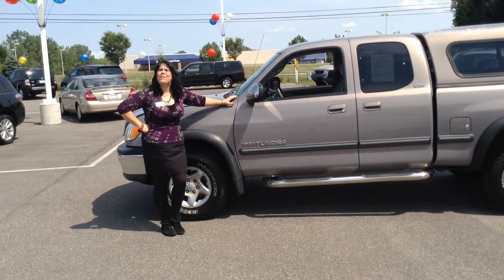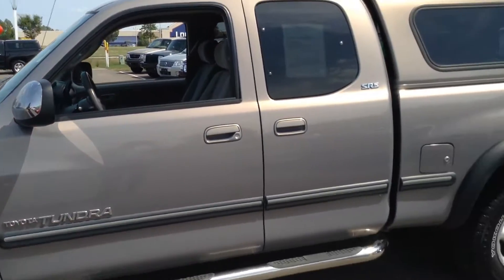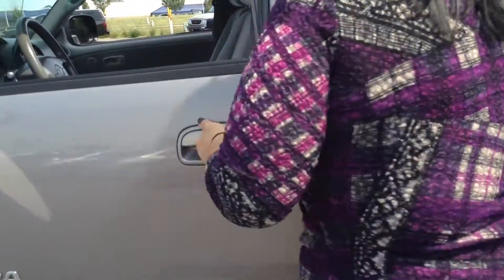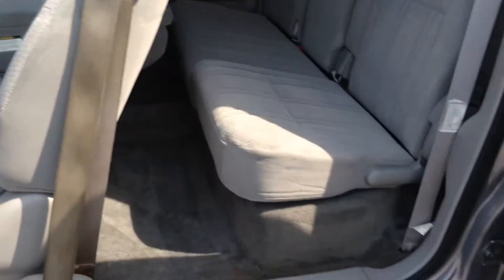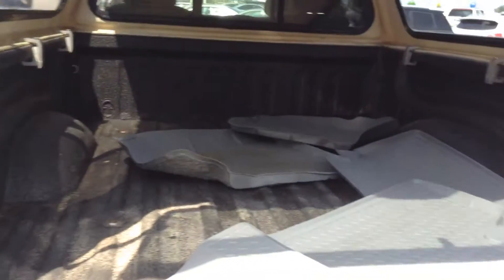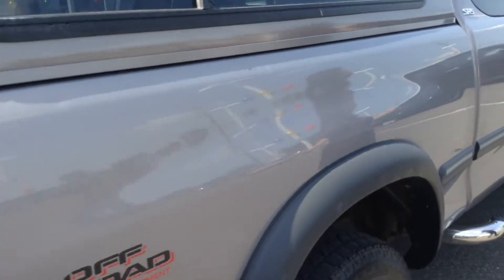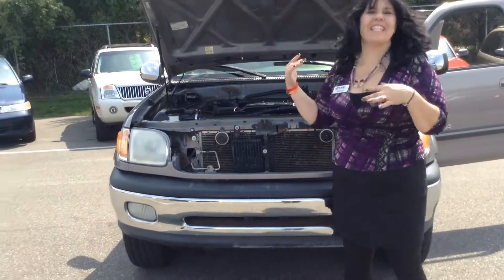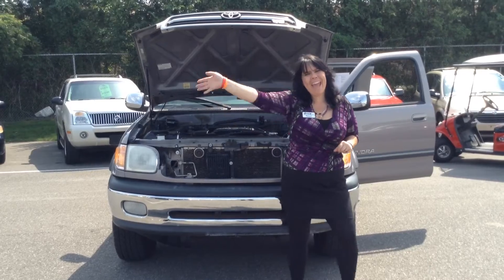2000 Toyota Tundra Stk# 4529A Used Cars Schererville, near Merrillville and Highland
Sherry Deringis  of Team Toyota on 41 in Schererville does a great walk around for you!